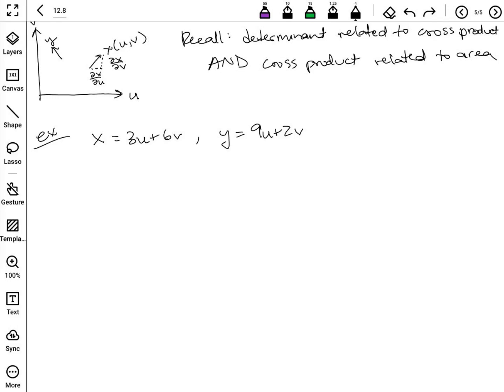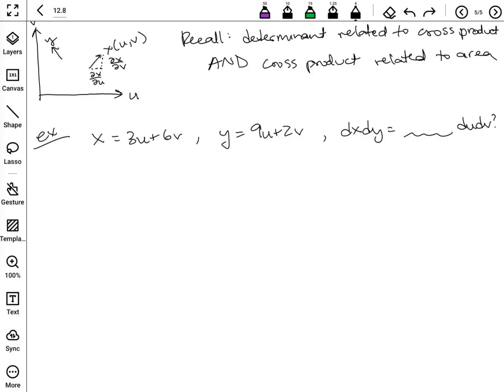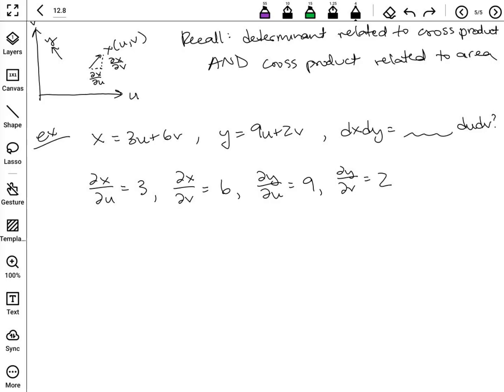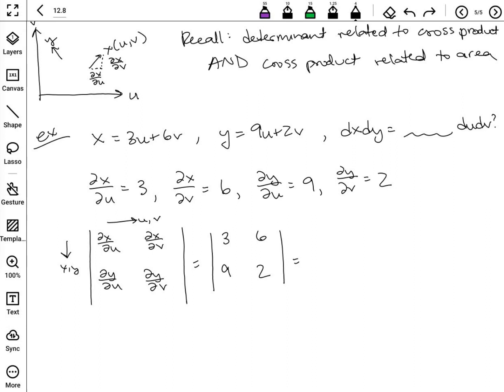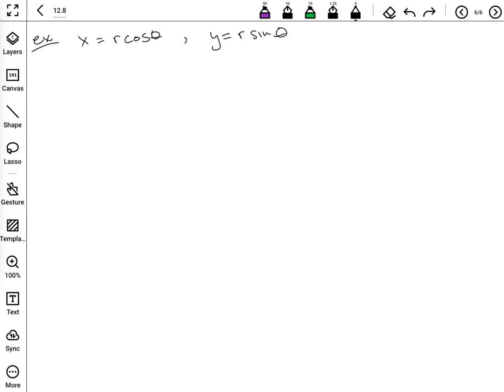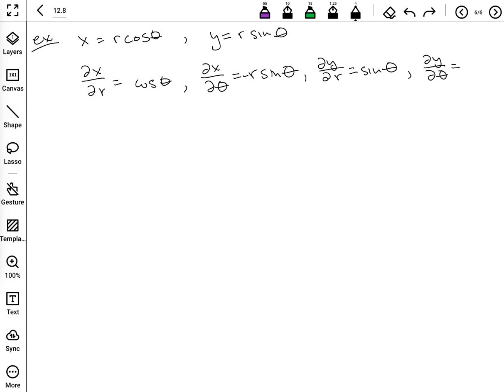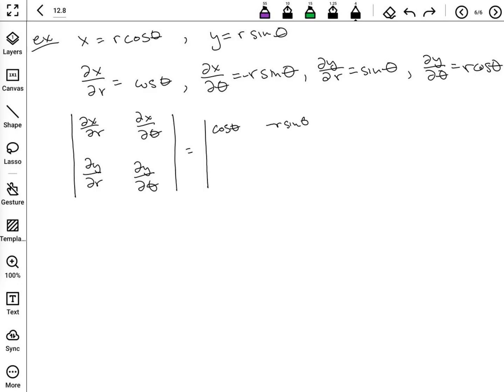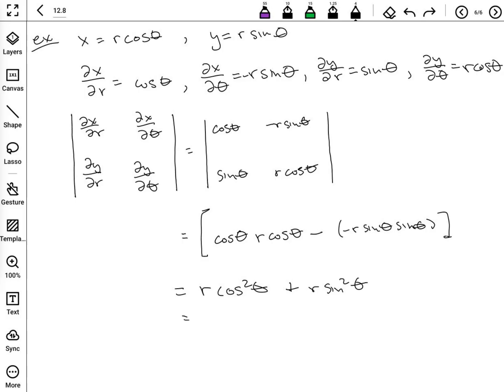12.8 - 2 variable example